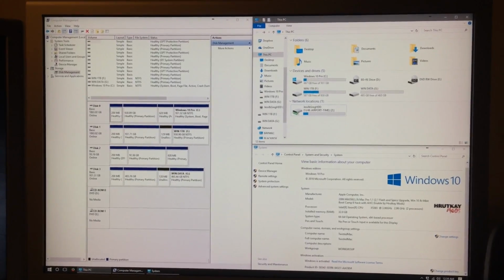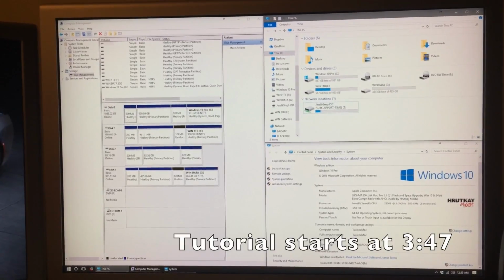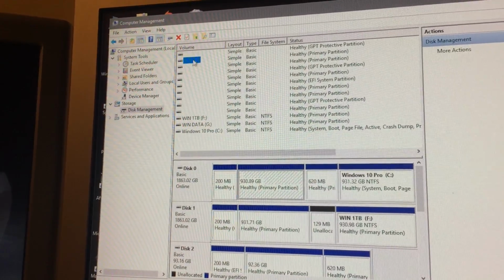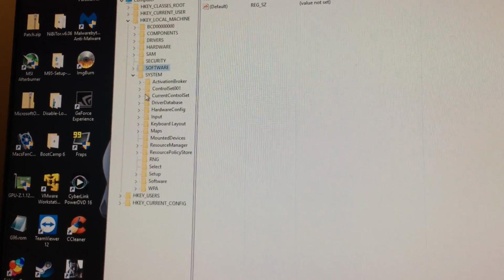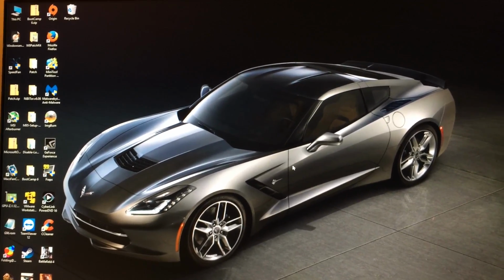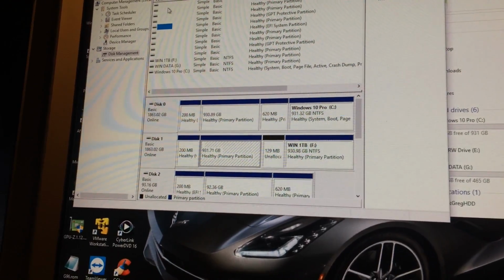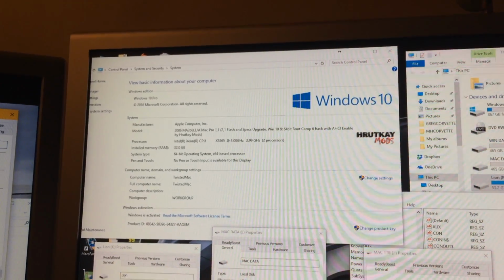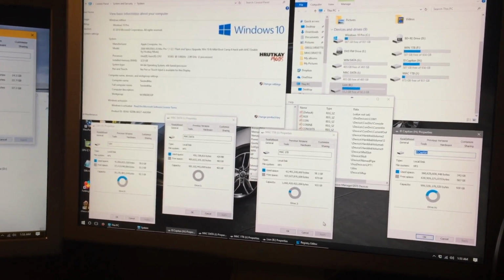Mac Boot Camp: Fix the Missing Mac HFS HDDs in Windows 10 Anniversary & Later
I show you how to mount the Mac HFS HDDs in the Windows 10 Anniversary and later updates by editing the registry.

THIS WILL NOT WORK WITH APFS!!! Only HFS will work

Yes you can now update to the Anniversary update and later! (With a little hacking of course)

Commands:
Win + R
regedit

Right click
New
String value
(drive letter):
Data
\Device\HarddiskVolume(your volume #)